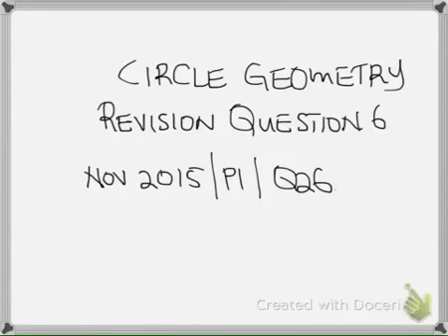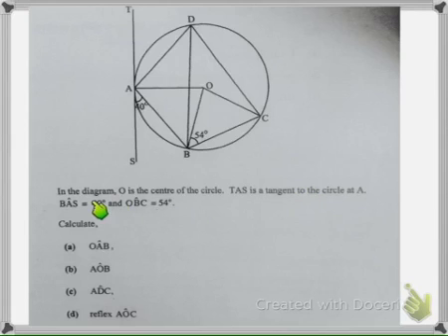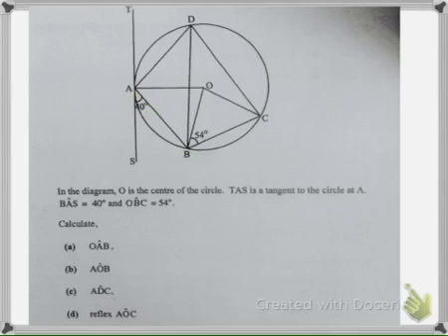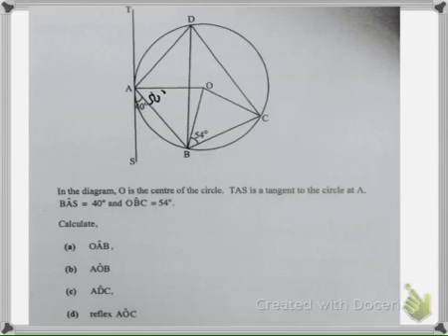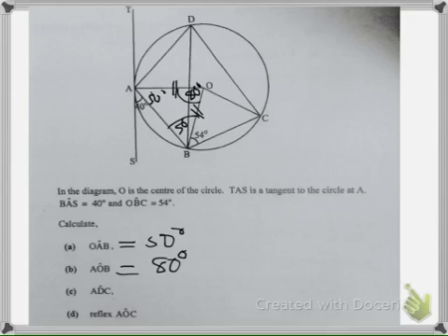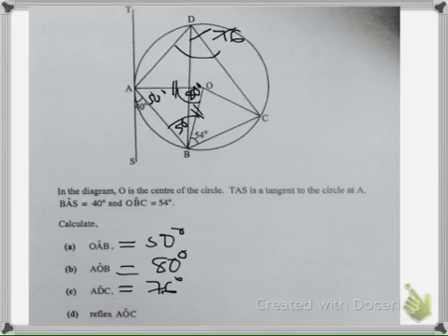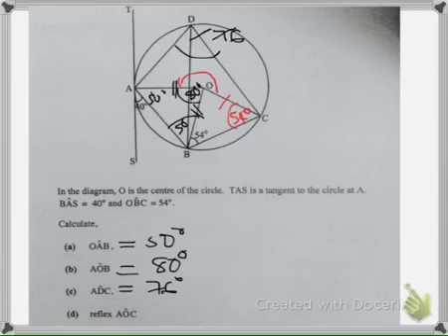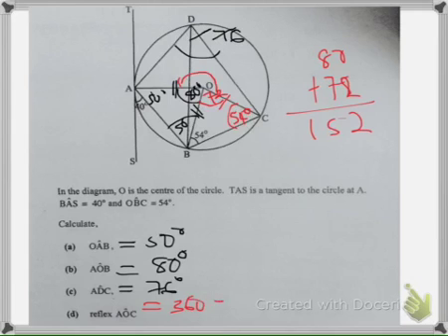Past Exam Question: Circle Geometry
A worked Exam question on circle geometry